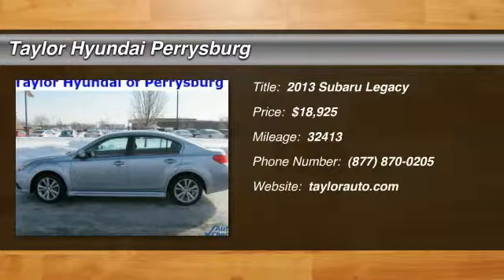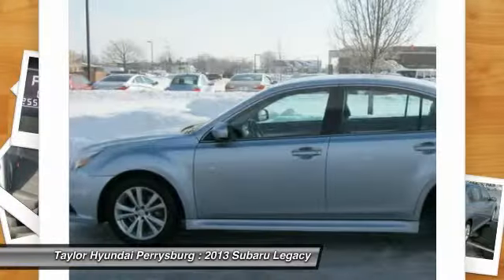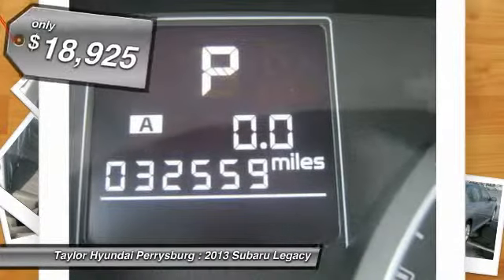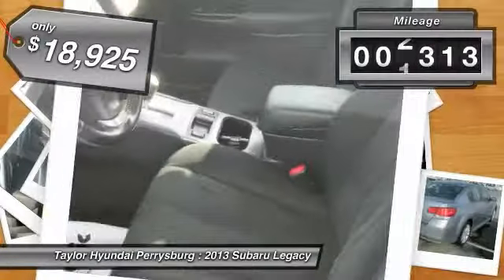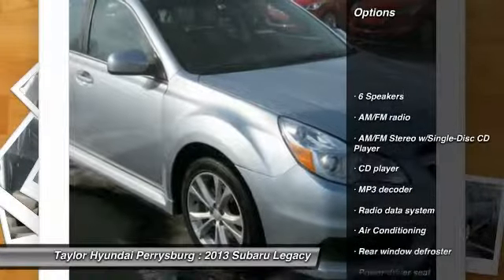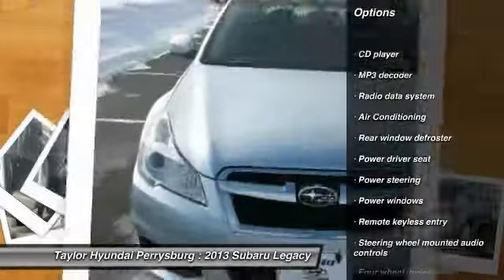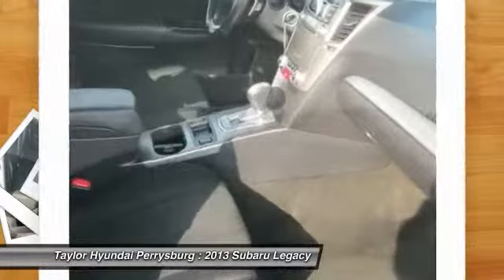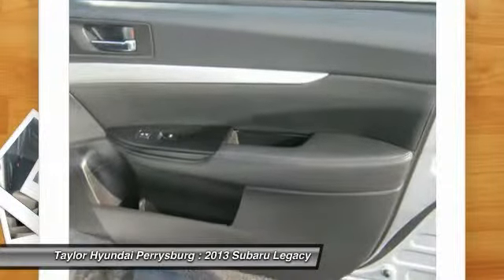2013 Subaru Legacy Perrysburg OH MH2739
2013 Subaru Legacy 2.5i - $18925

Taylor Hyundai Perrysburg
12681 Eckel Junction Rd

1 Owner Clean Autocheck and Clean Autocheck. Wow! Where do I start?! Call and ask for details! Here at Taylor Hyundai, we make it easy!?! ?? How inviting is this handsome 2013 Subaru Legacy? It is nicely equipped with features such as 1 Owner Clean Autocheck and Clean Autocheck. With plenty of passenger room, you won't have to worry about being cramped when it's more than just you in the car. We are the leading dealer serving Toledo ??'S, Oregon ?, Woodville, Perrysburg, Maumee, Sylvania, actually all of Northwest Ohio and Southeast Michigan  !?!?'S.